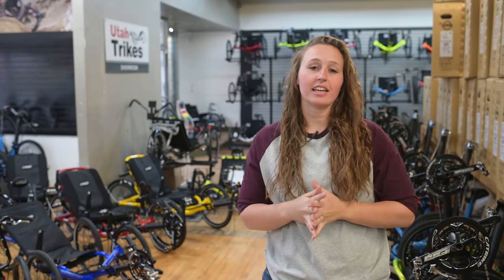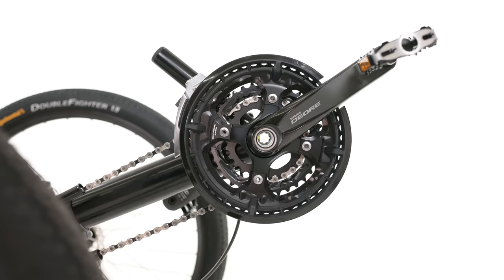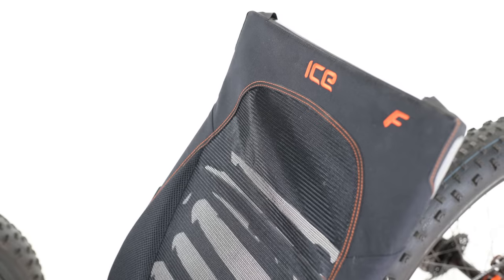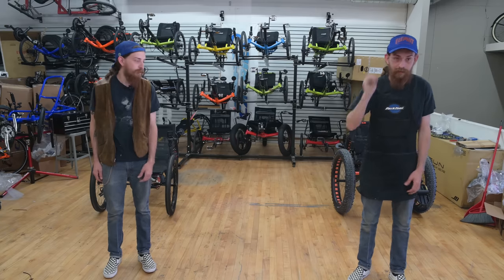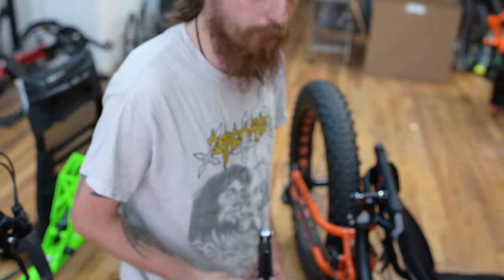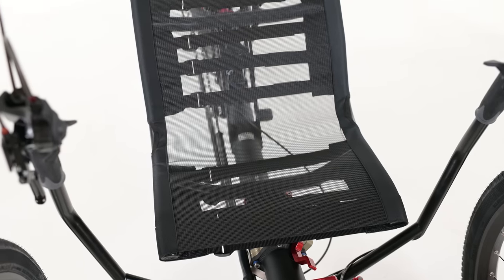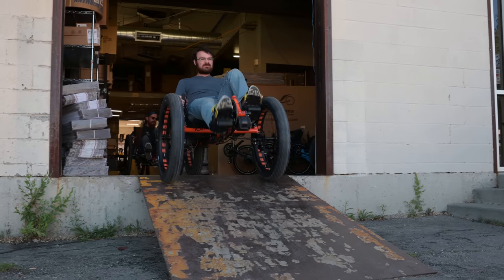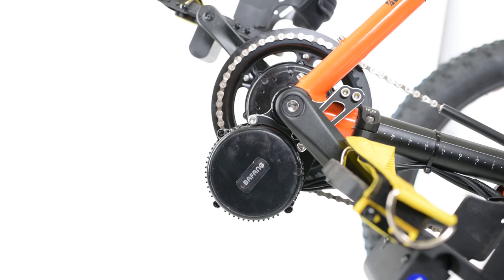BEST OFF-ROADING TRIKE? Ti FLY X VS. ICE Full Fat - 2020 Trike Comparison - Utah Trikes Review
You asked. We answered. Which trike is the BEST off-roading trike on the market?!!! Obviously there are lots of variables and both the ICE Full Fat and Azub Ti FLY X have their advantages and disadvantages when it comes to off road riding. The Ti FLY will tear down dirt or gravel paths AND is an absolute blast on the road. It's agile and has very responsive handling, not to mention that full suspension is an absolute dream, BUT... Can it go everywhere? Not really. If you want a true all-terrain trike, the Full Fat will take you wherever you want to go, although it might take a little bit longer than it would on a Ti FLY X. Decide what kind of riding you want to do, and start from there!

After filming this video, we were informed that ICE has decided to no longer offer front suspension on the Full Fat.

Chapters

0:00 Intro
1:08 How do you compare trikes in different price ranges?
2:16 Drivetrain comparison
3:28 Wheels and tires
5:16 Seat and folding
11:55 Standard features
16:34 How do you pick?
17:03 Customization
19:44 Ride
20:39 Bloopers